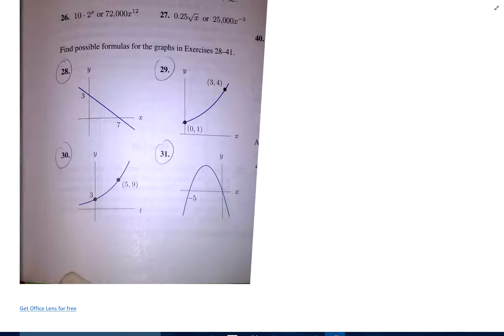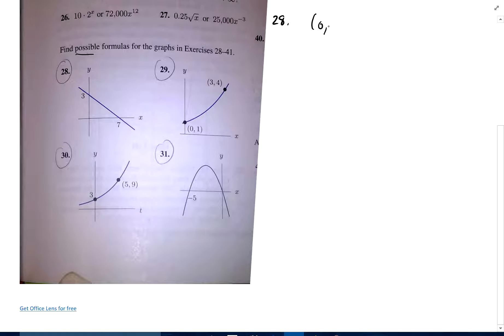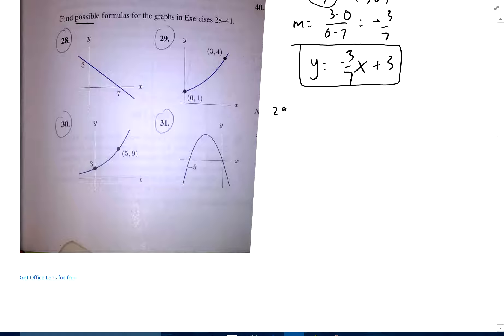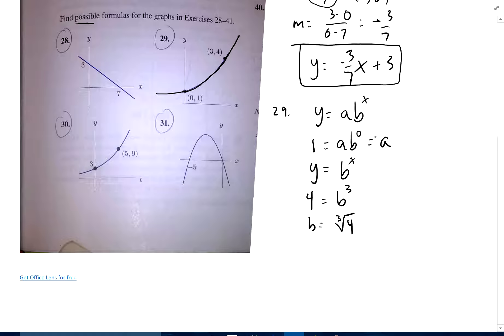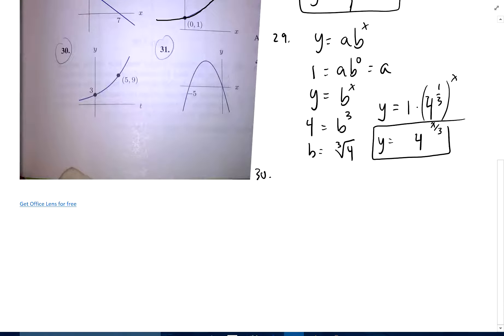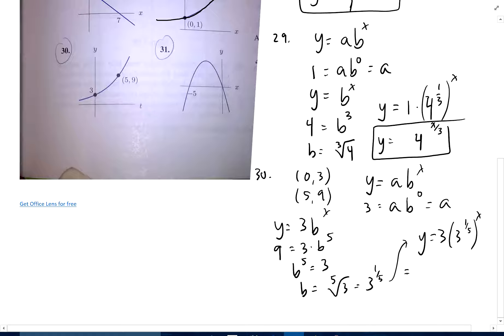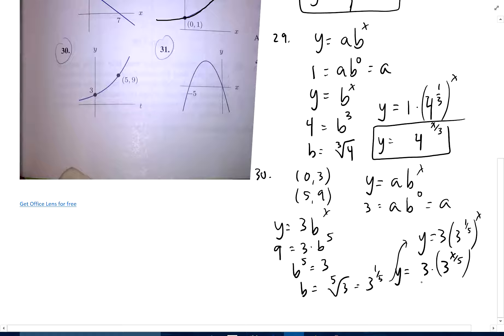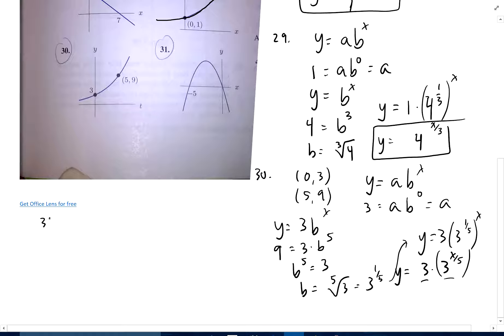3A 28,31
Math 3A
Ch 1 Review
Shasta College Mathematics
Jim Bigelow